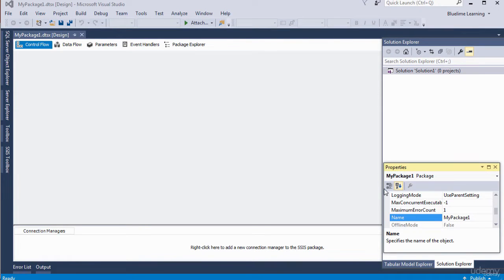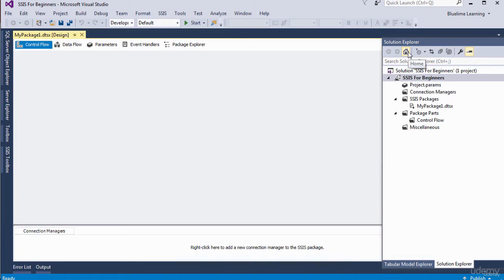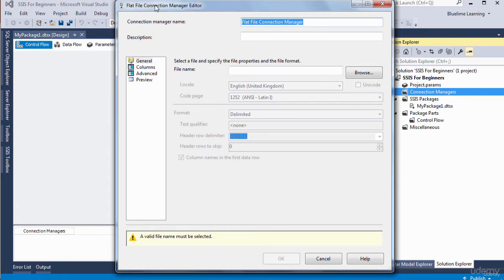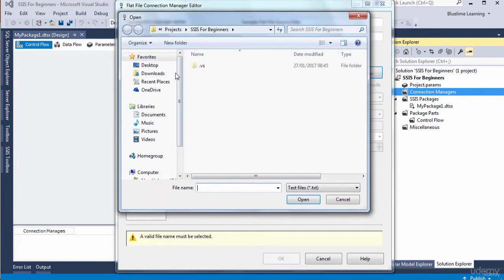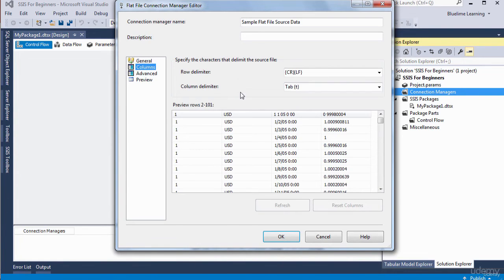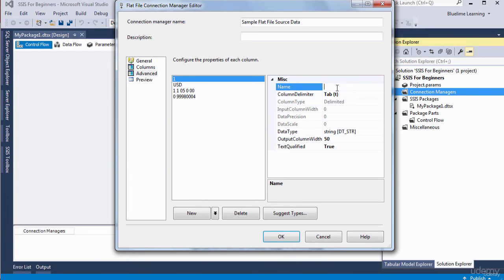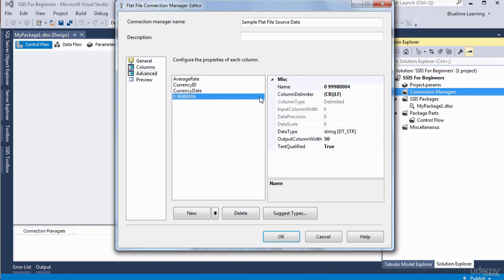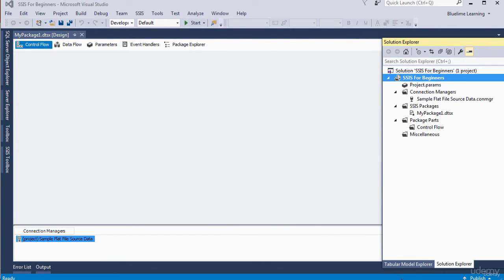21. Add and configure a flat file connection manager